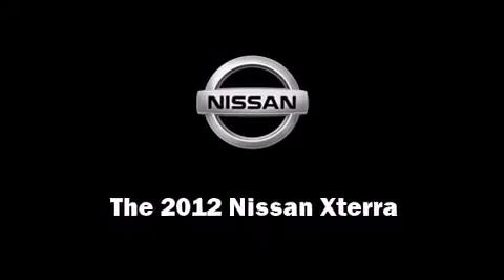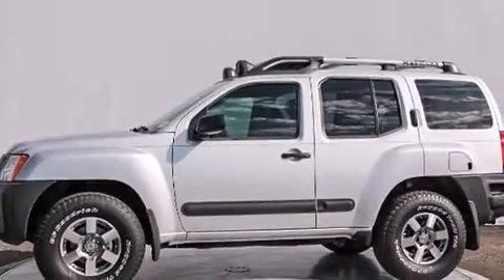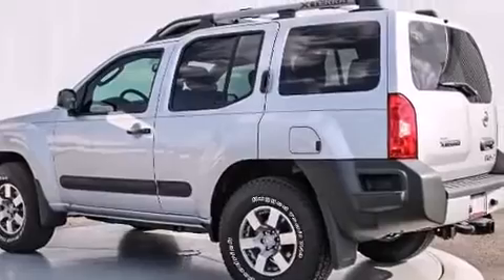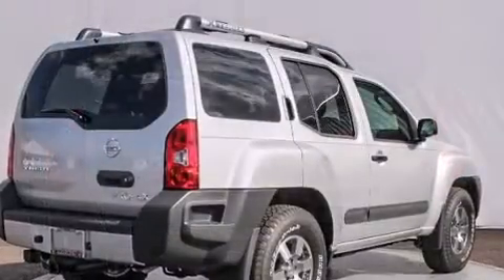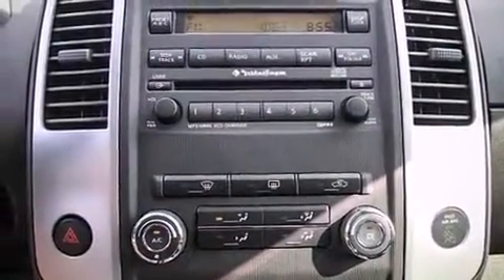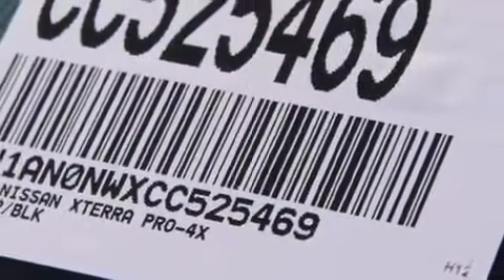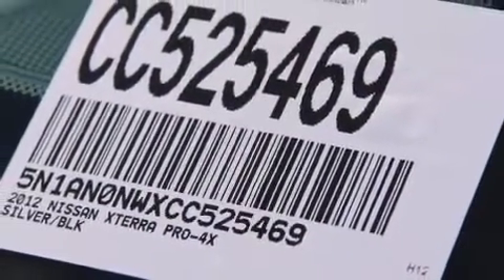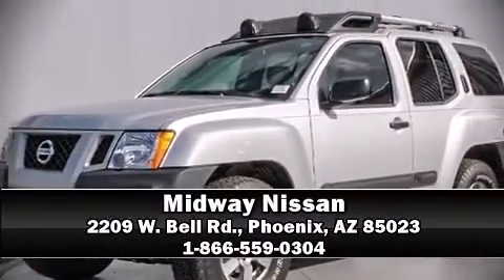2012 Nissan Xterra PRO-4X in Phoenix, AZ 85023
Midway Nissan
2209 W. Bell Rd.

Sensibility and practicality define the 2012 Nissan Xterra. A 4 liter V-6 engine pairs with a sophisticated 6 speed automatic transmission, providing a smooth and predictable driving experience. Four wheel drive allows you to go places you've only imagined. A wealth of standard features means that you no longer have to sacrifice. Like leather upholstery, 1-touch window functionality, an automatic dimming rear-view mirror, skid plates, cruise control, a trailer hitch, a roof rack, and power windows. Nissan ensures the safety and security of its passengers with equipment such as: head curtain airbags, front SIDE impact airbags, traction control, anti-whiplash front head restraints, a panic alarm, and 4 wheel disc brakes with ABS. For added security, dynamic Stability Control supplements the drivetrain. Our sales reps are knowledgeable and professional. They'll work with you to find the right vehicle at a price you can afford. Stop in and take a test drive!